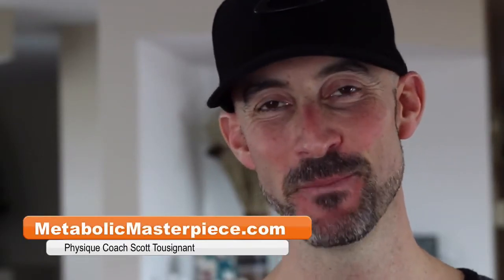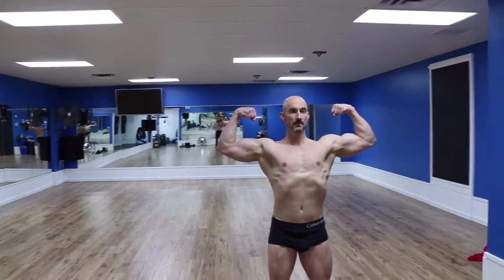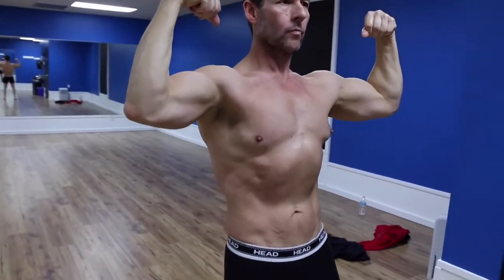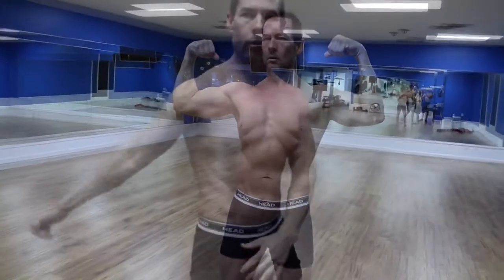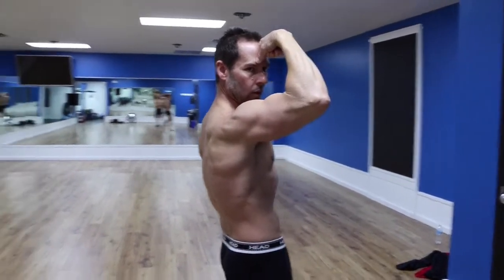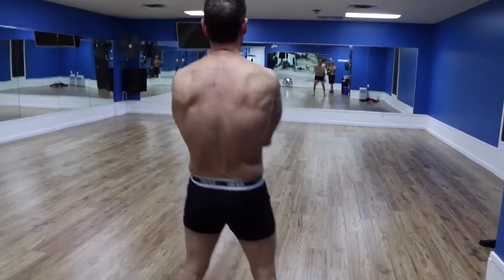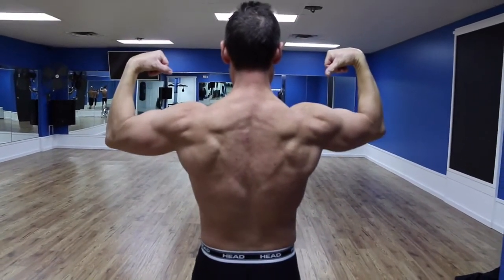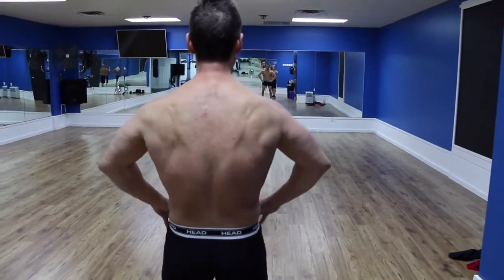Ripped Resolutions Ep 6 - Physique Update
Week 6 progress update from the Ripped Resolution series where my workout partners and I are kicking off the New Year with a focus on getting ripped. Two of us are 41, two are 54, and one is 53. We're really excited to share this ripped resolution journey with you.

My Current Stats:
5′ 6.5″
158 lbs
41 years old